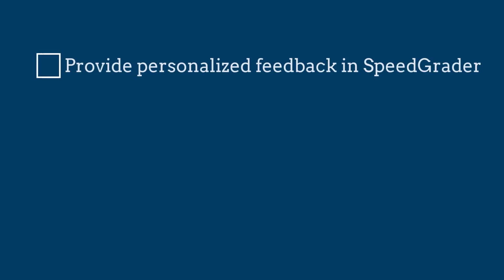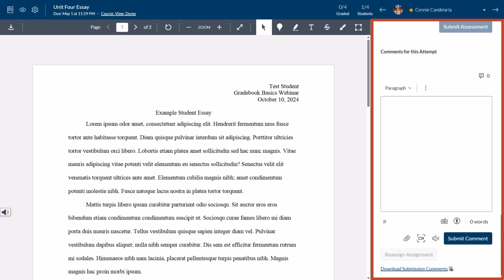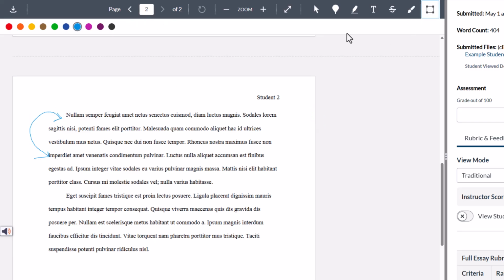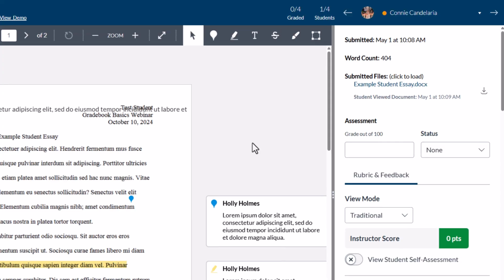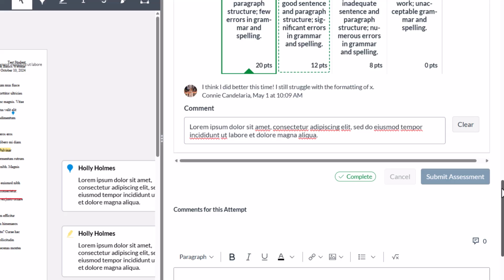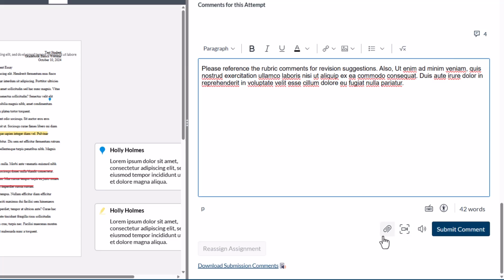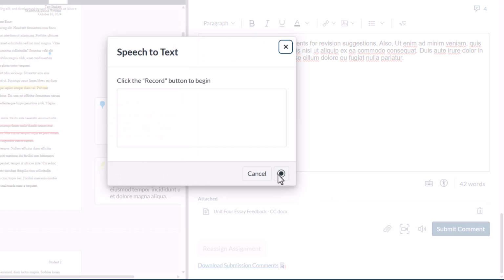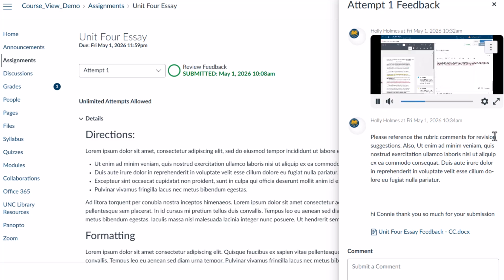How to Leave Feedback in SpeedGrader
Review this video for a demonstration on how to leave feedback on student submissions in SpeedGrader in Canvas. This video shows the SpeedGrader Performance and Usability Upgraded-version of SpeedGrader, along with Enhanced Rubrics, covering how to leave annotated feedback, Enhanced Rubric free-form comments, review student self-assessment reflections and comments, and leave assignment comments. Towards the end, you'll see where your students can go to find your feedback after you've left it.